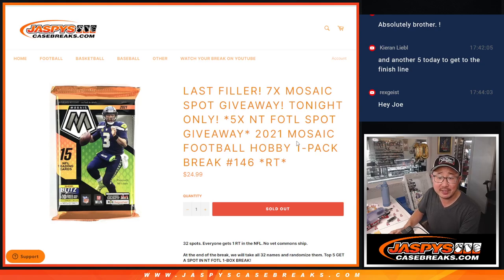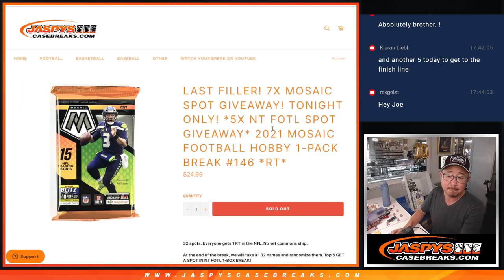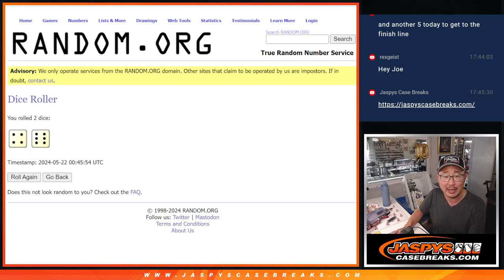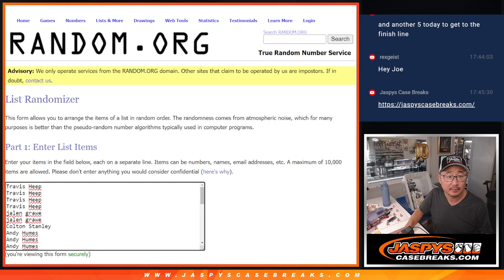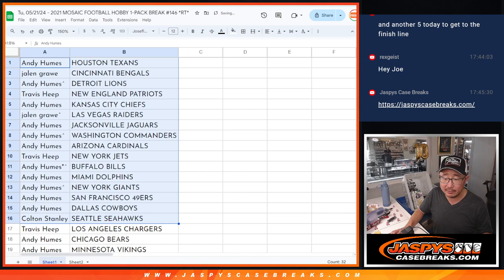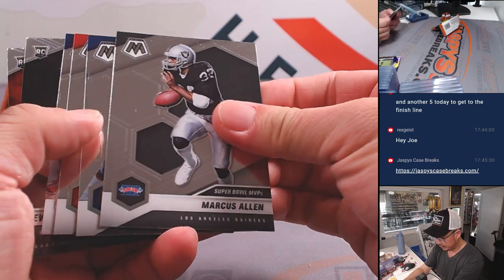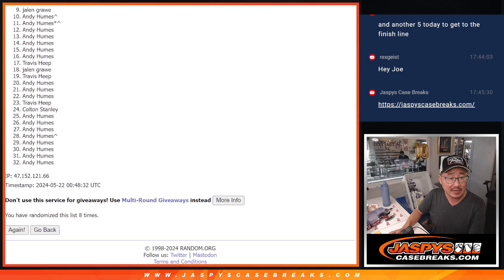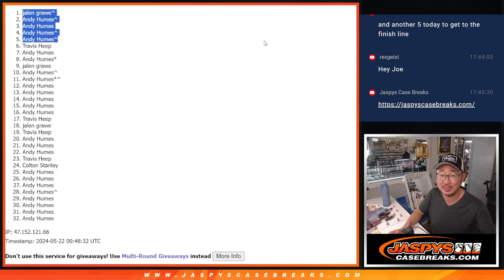Tu, 05/21/24 - 2021 MOSAIC FOOTBALL HOBBY 1-PACK BREAK #146 *RT*